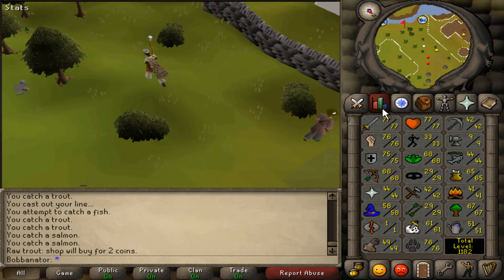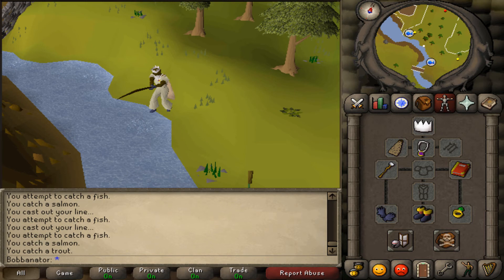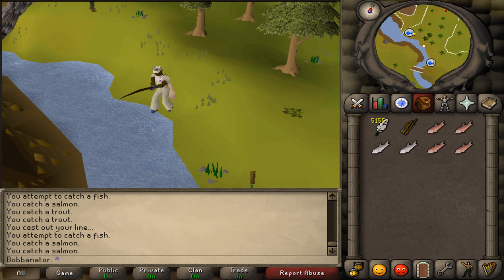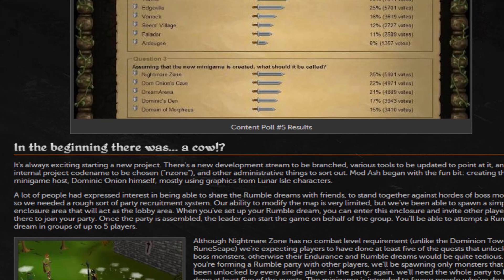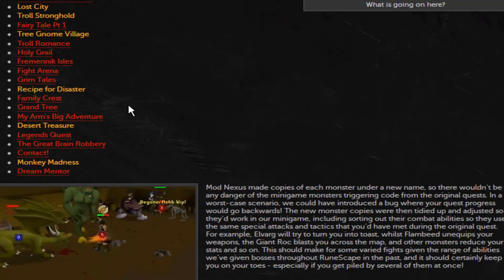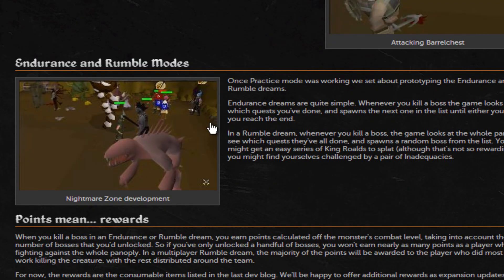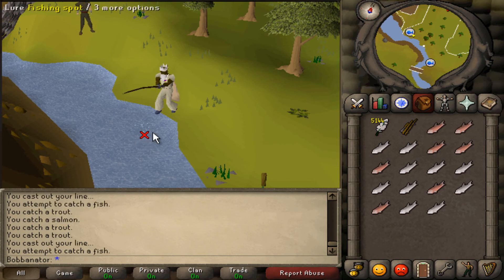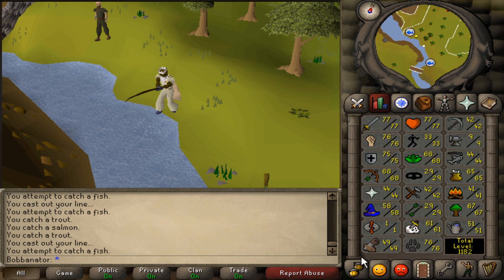Oldschool vlog #2 - Nightmare zone & Inactivity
Sorry for the inactivity once again, its due my vacation n shiz, looking forward to the minigame!:)